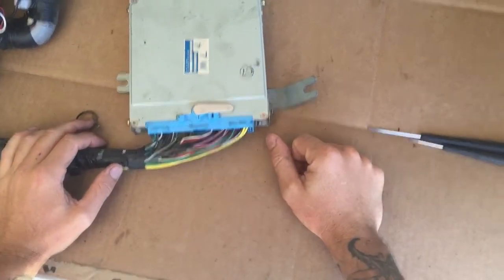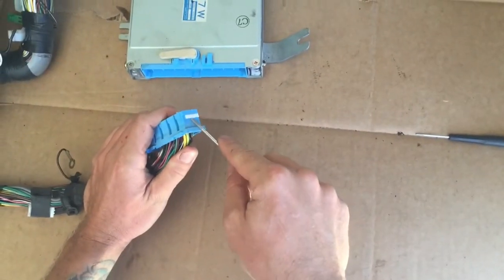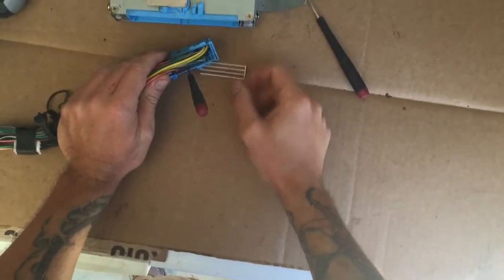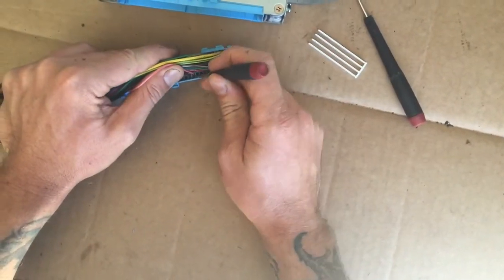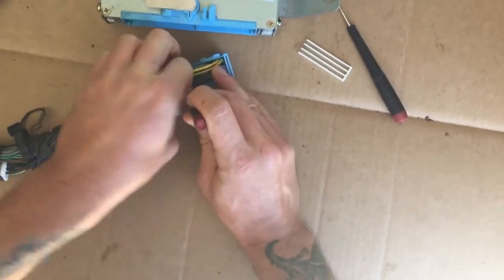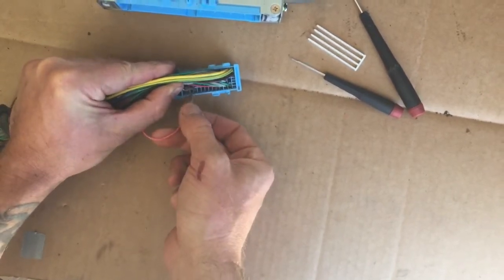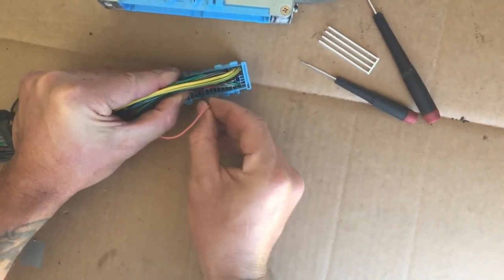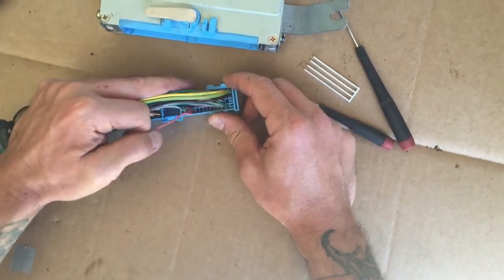Subaru ECU De-Pin - Single Connector ECU (95-99)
Busaru.com - Depinning the Subaru computer allows you to rid the wiring harness of clutter when doing an engine swap into a VW Bus, Vanagon, Bug, etc. This video shows the Single Connector ECU De-Pin process, the other connector types will be shown in future videos.